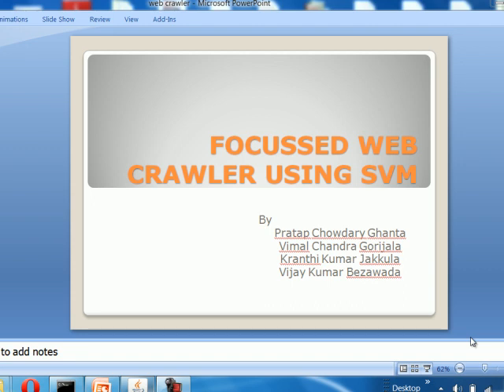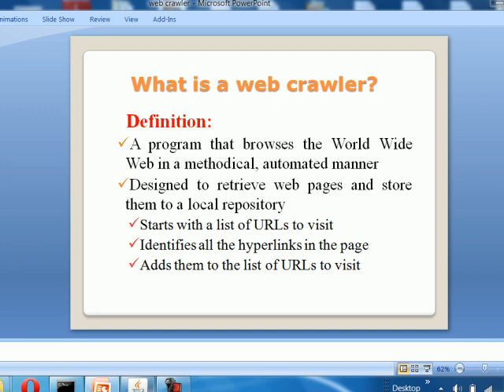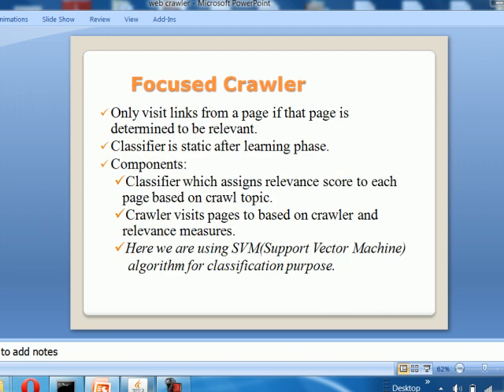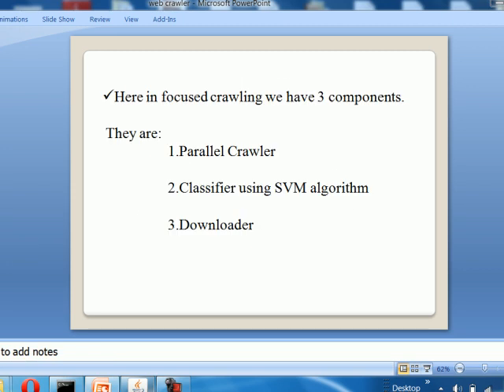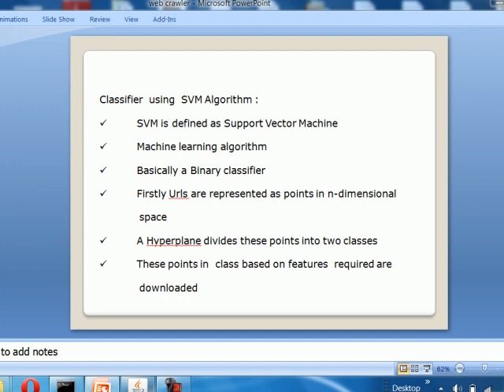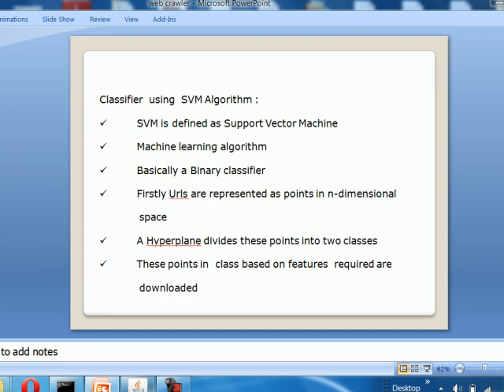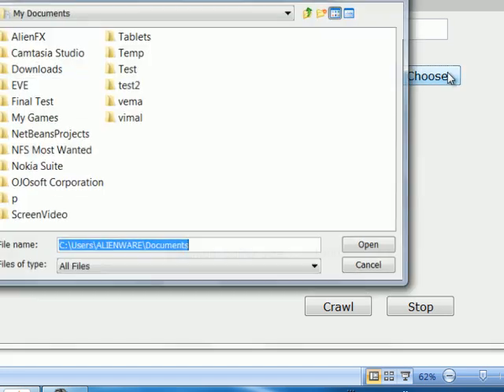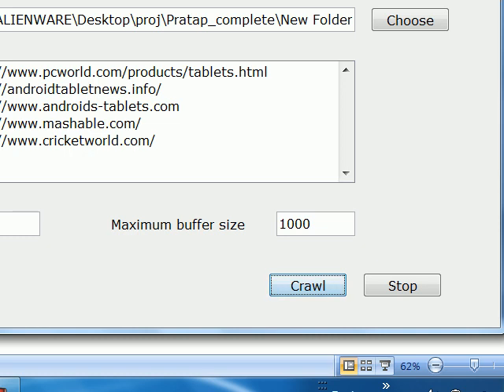WEB-CRAWLER USING SVM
Focused Web-Crawler using SVM Algorithm for classification purpose.